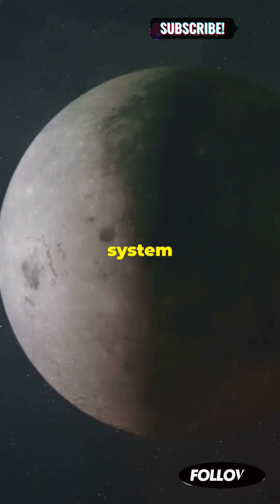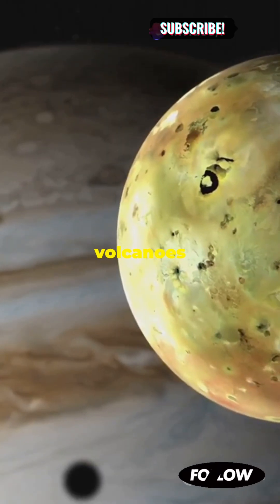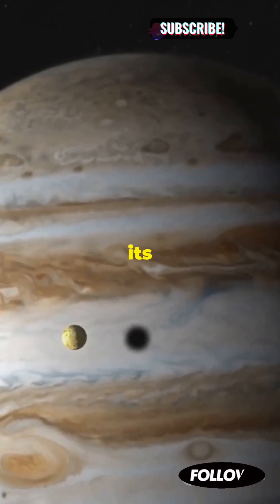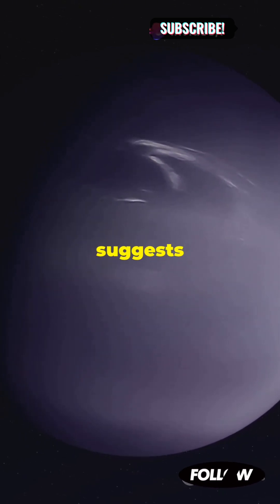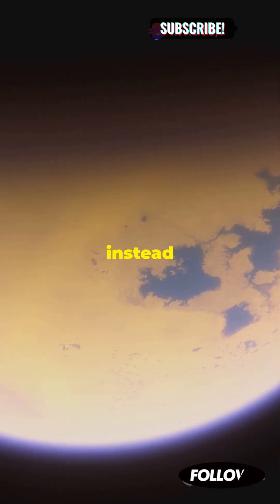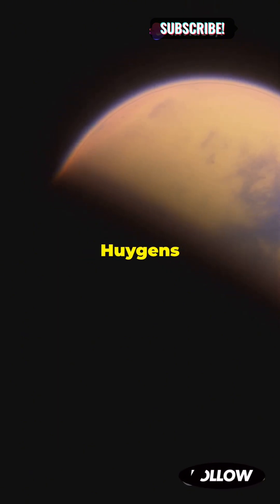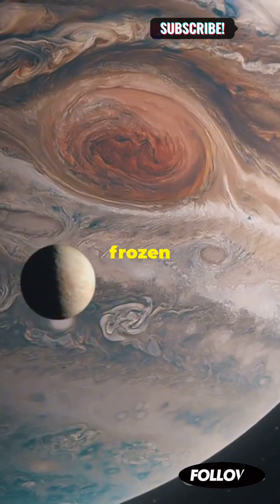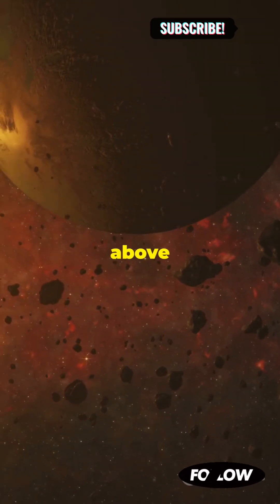The Weirdest Moons in Our Solar System!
It introduce viewers to strange moons like Io, Triton, and Titan, highlighting their unique features and geological phenomena.